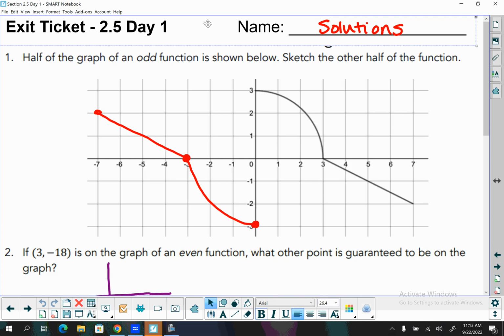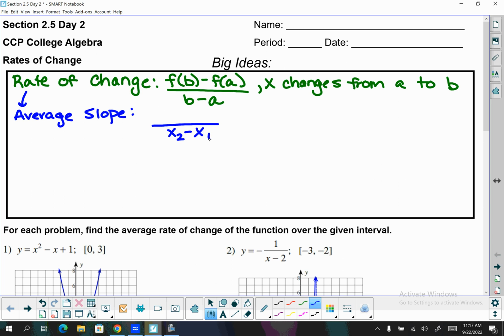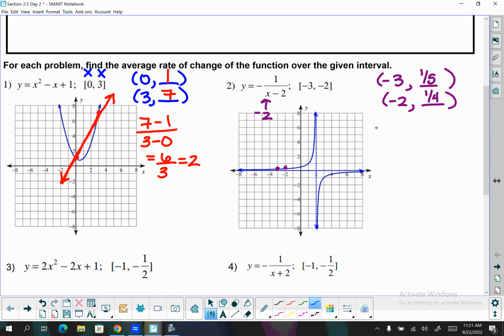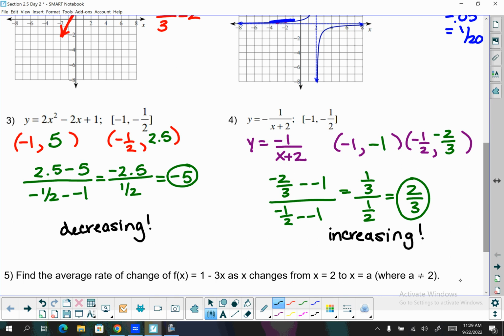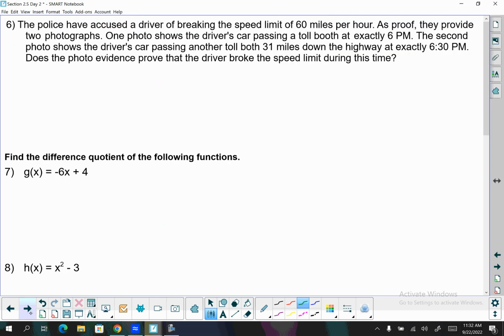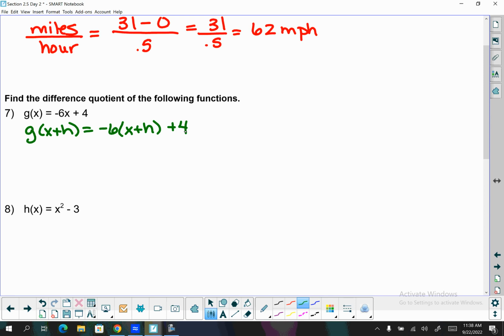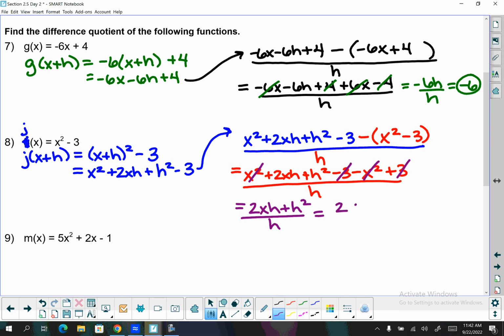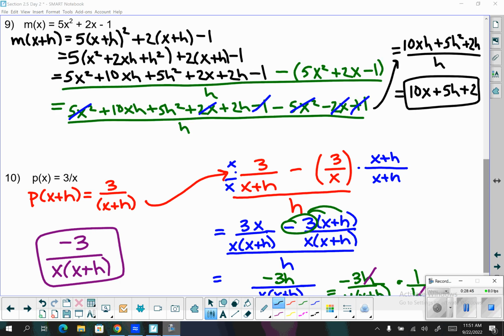September21 1150 Section 2 5 Day 2